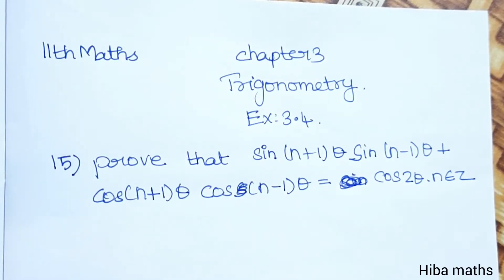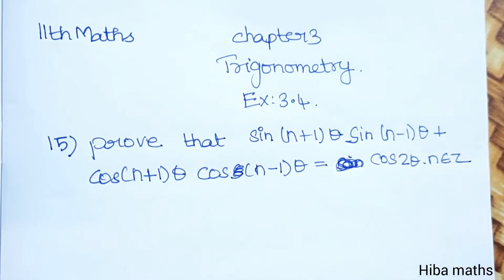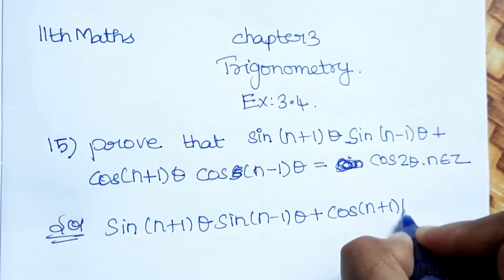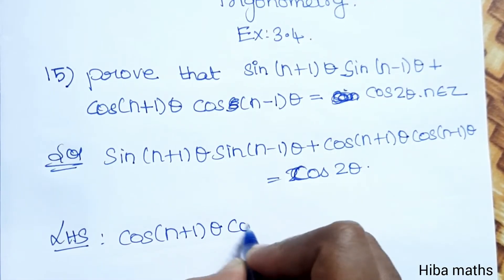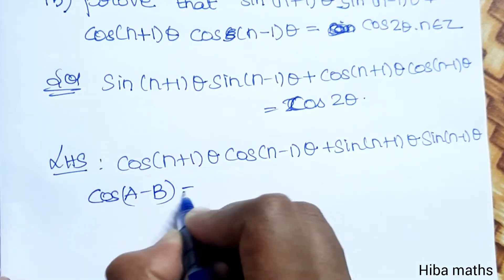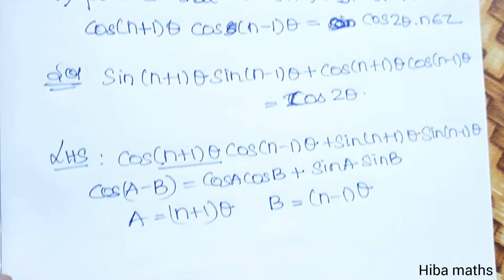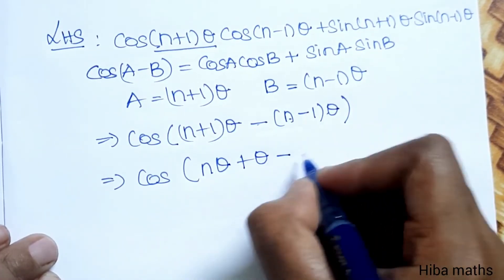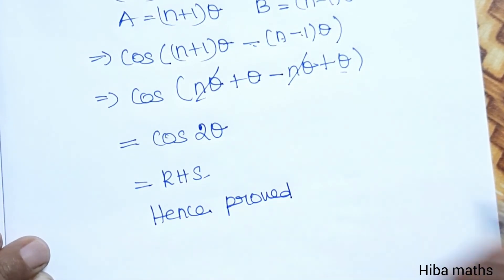11th maths chapter 3 exercise 3.4 question 15 trigonometry TN syllabus hiba maths